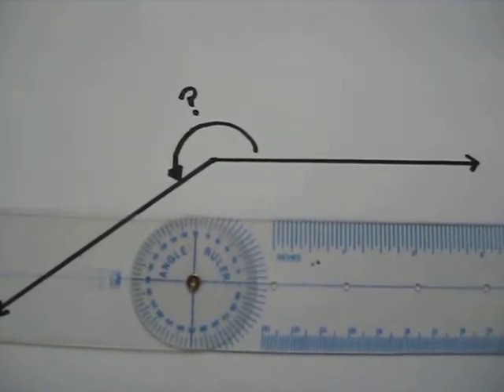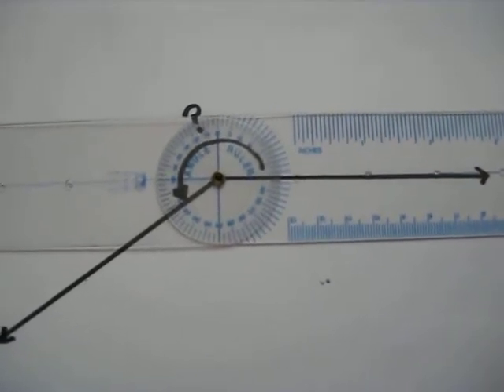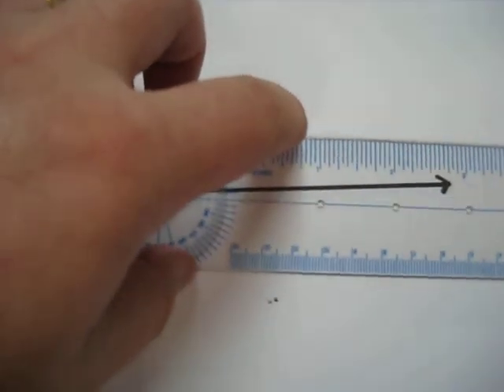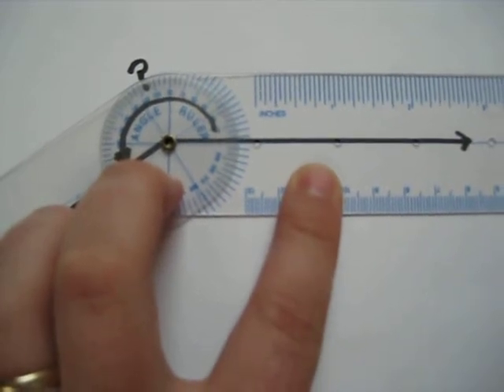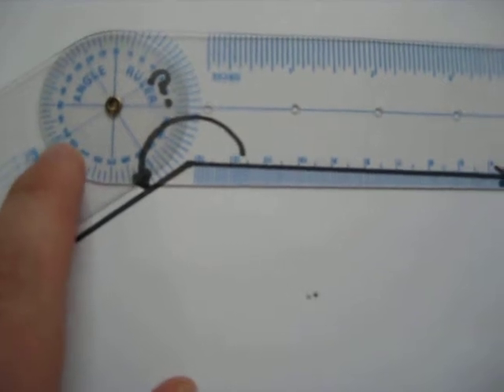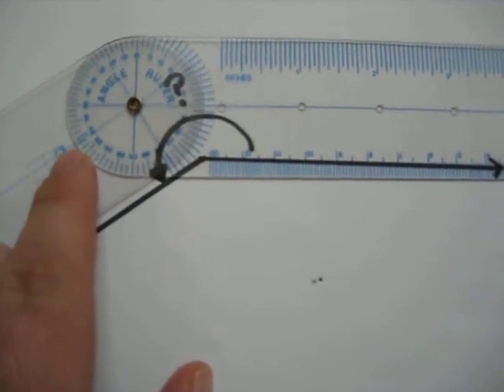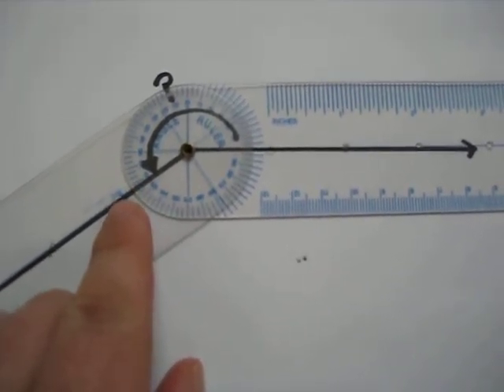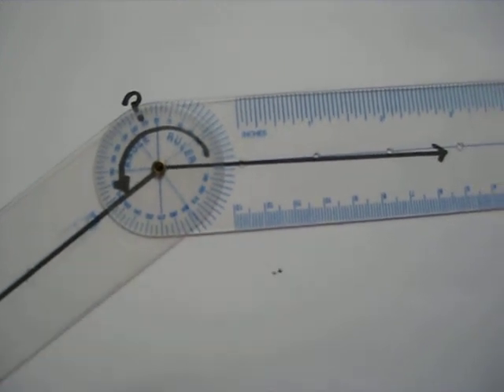Angle Ruler - Measuring angles larger than 180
Angle rulers allow students to measure angles larger than 180.